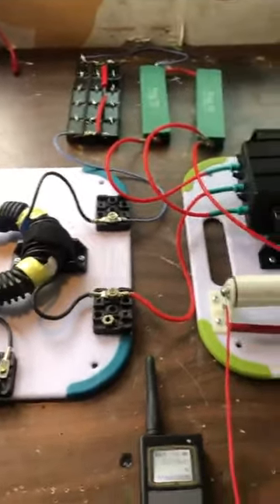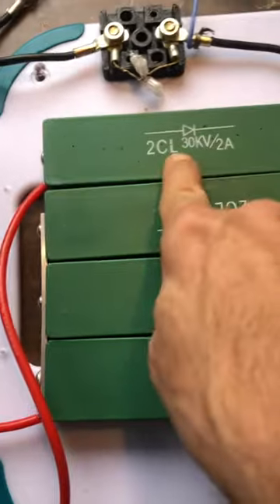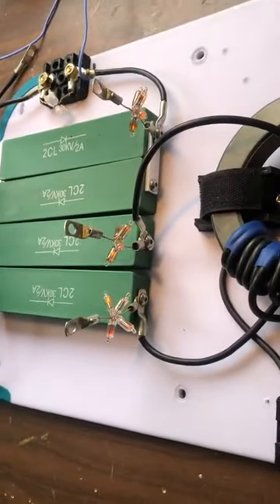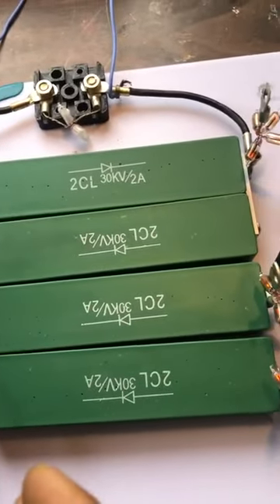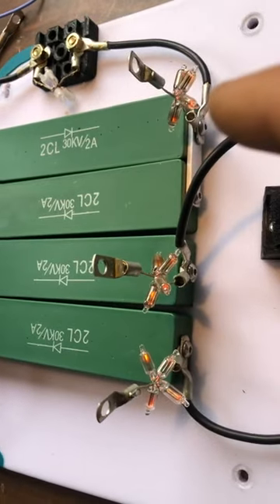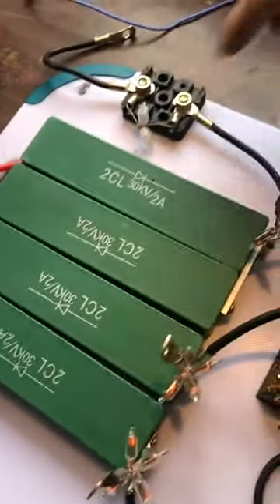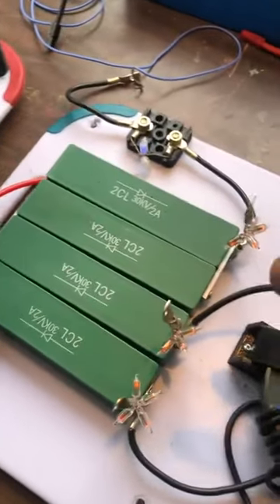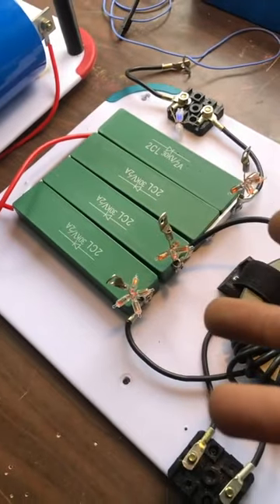4 diodes earth energy resonance arrangement did not work